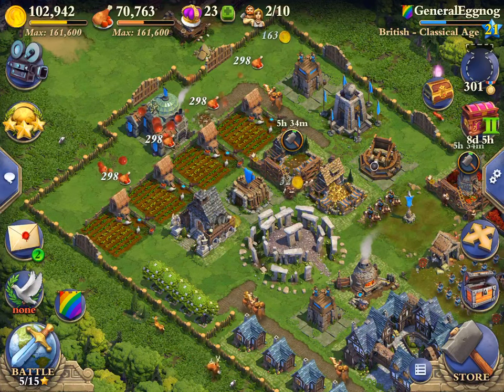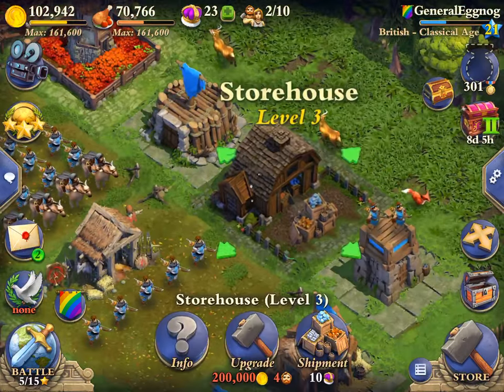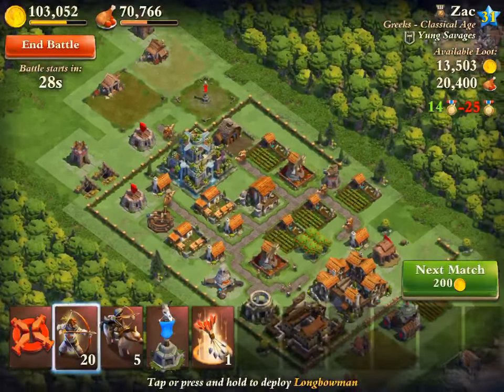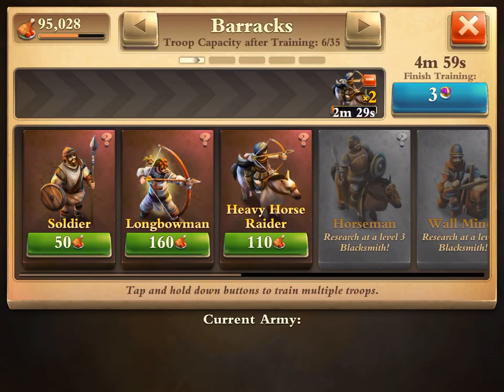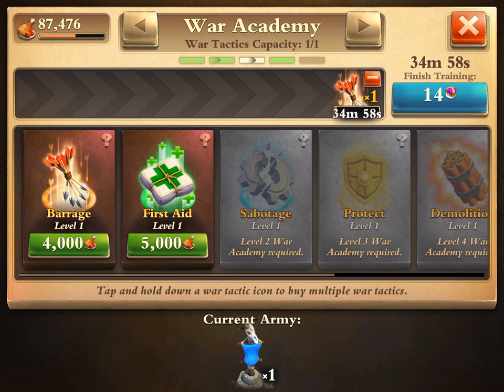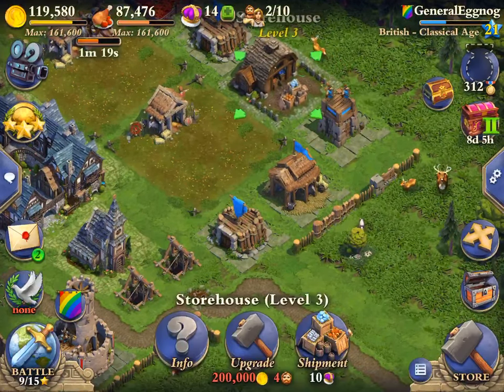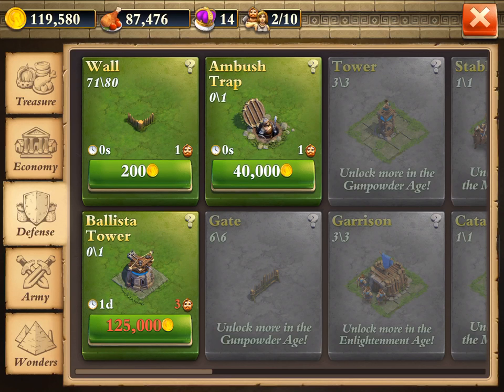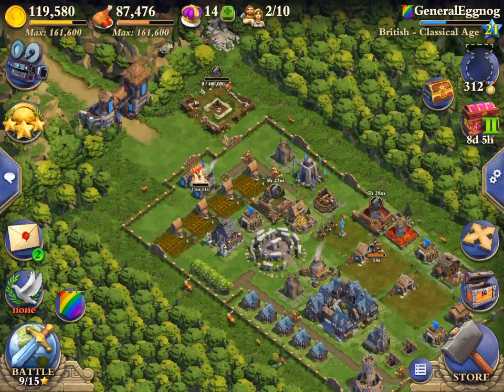Introducing Dominations and Me!